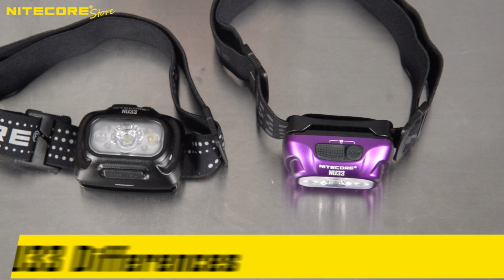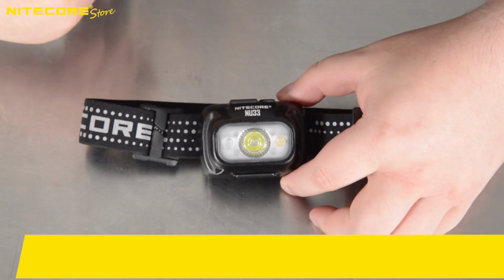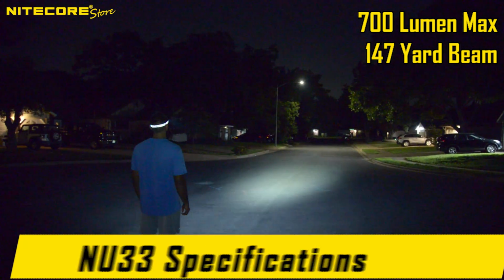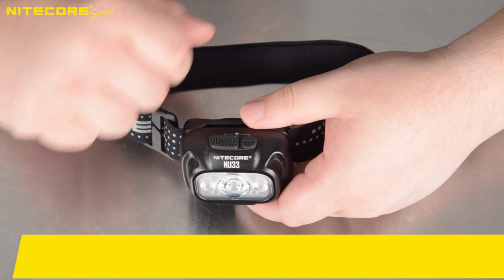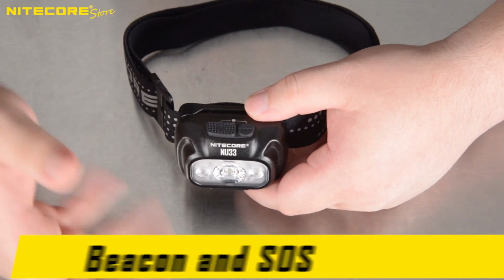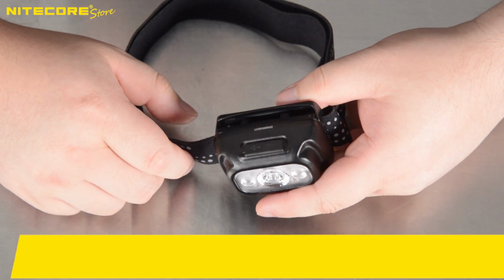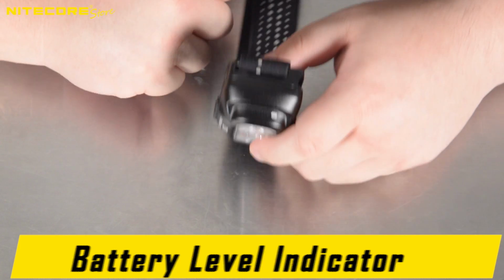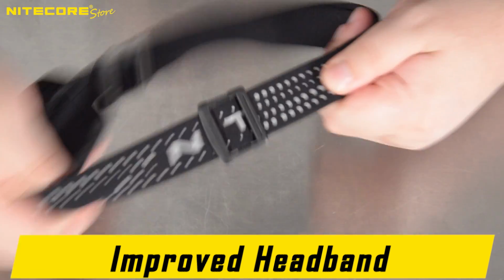Nitecore NU33 700 Lumen Rechargeable Headlamp and 15 Year Anniversary Special Edition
Amazon
Follow Us~
The NITECORE NU33 rechargeable headlamp is a noteworthy upgrade from the highly rated NU32 headlamp.